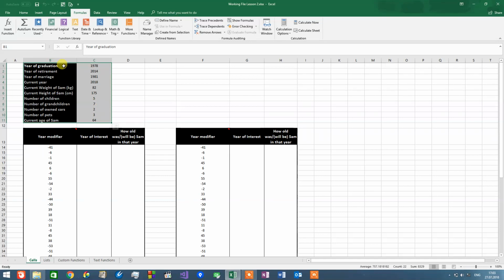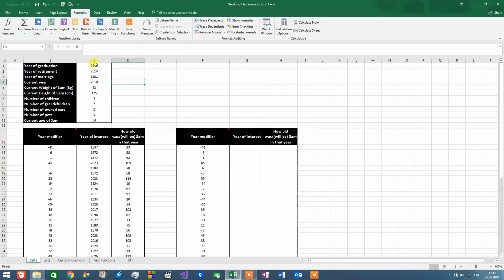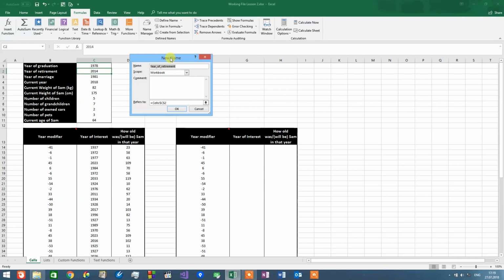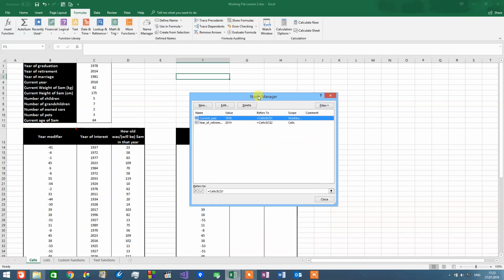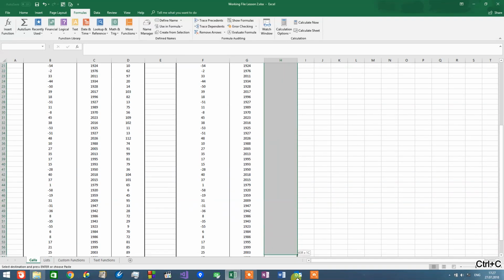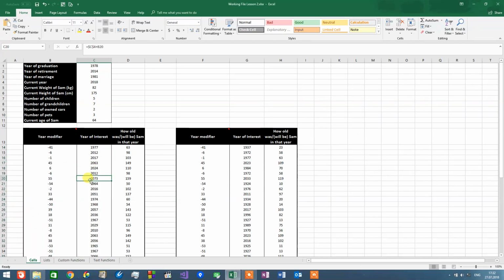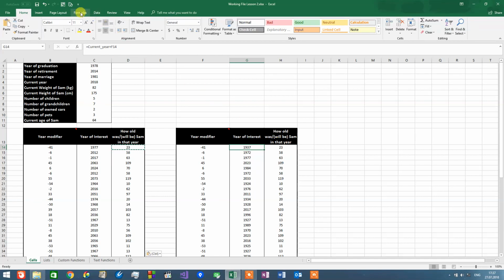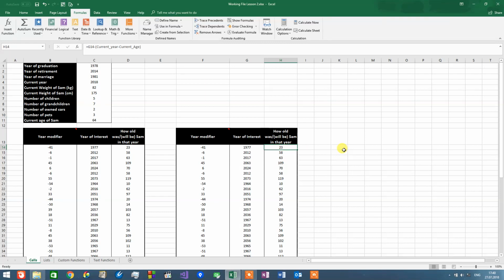Excel 2016 Name Manager Part1: Benefits of creating "pointers" vs using cell address.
A video about how to use Microsoft Excel Name manager for creating pointers (naming cells) and what benefits does it have over traditional (using cell address) formula writing.
This is the first part of lessons about Excel Name manager.